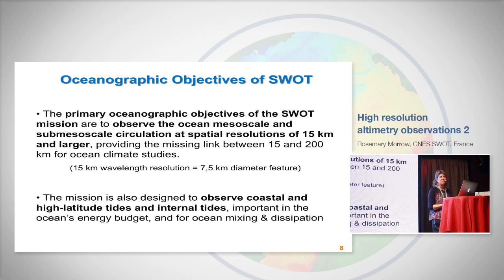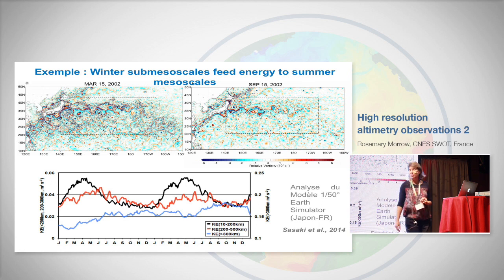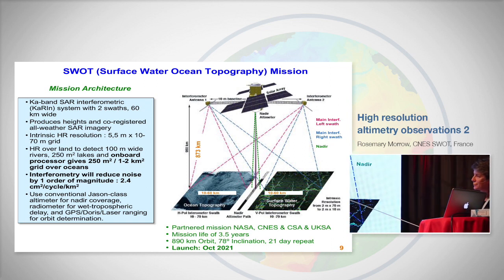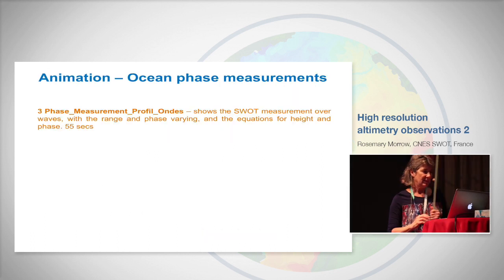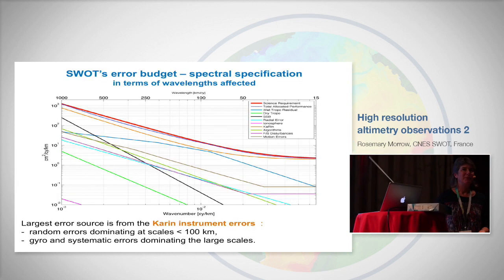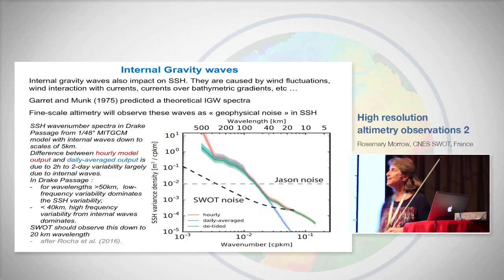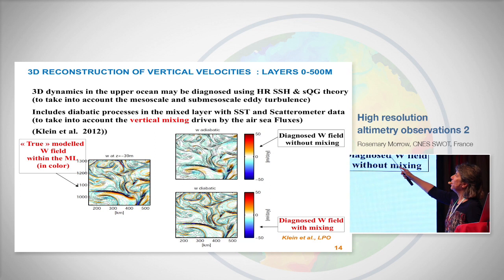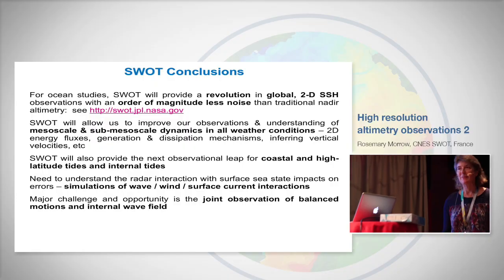Rosemary Morrow. Part 2. Godae OceanView International School, Mallorca 2017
High resolution altimetry observations, present status and perspectives (SWOT, SAR, Sentinel,...)

Lecturer: Rosemary Morrow, LEGOS, France.

This session will cover the basics of satellite radar altimetry at high-resolution over the open and coastal oceans, from conventional altimetry to alongtrack SAR to the future SAR- interferometry with SWOT. This includes the measurement technique, estimates of the alongtrack errors, scales resolved, and 2D SSH mapping techniques. The second lecture will address the physical processes in the open and coastal ocean’s signature in SSH at scales

from 10-100 km, how these are observed with the evolving altimetry technology, and how to match altimetry data and models to constrain different processes via assimilation.